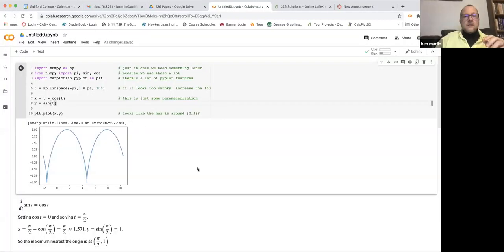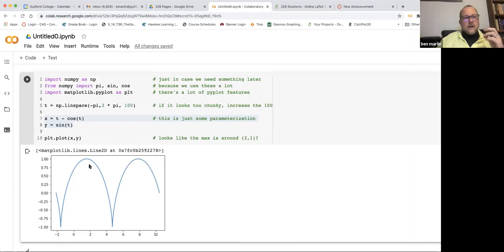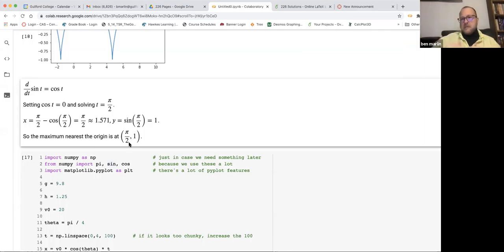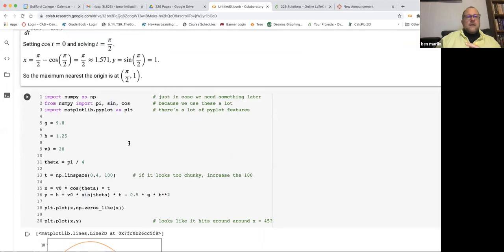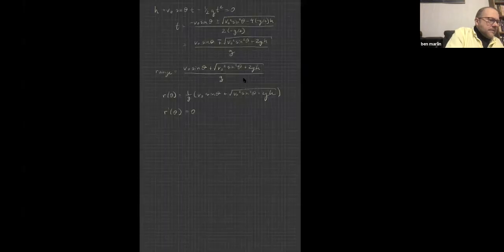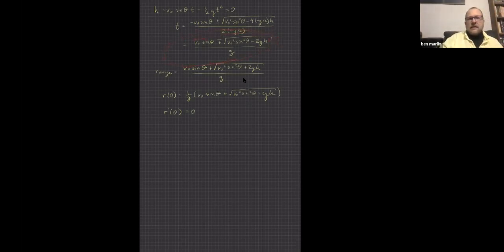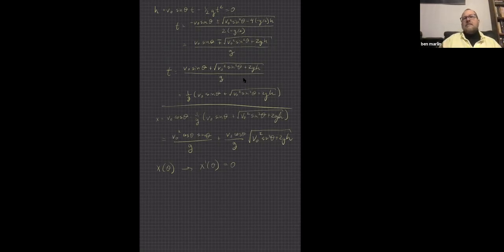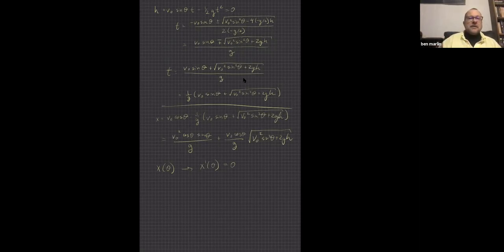Calc IV Vector valued Functions